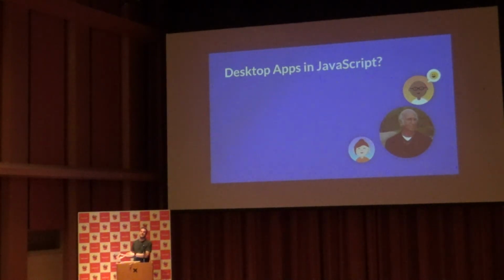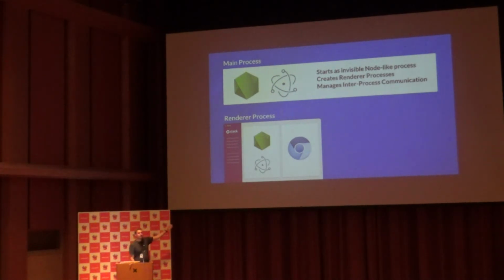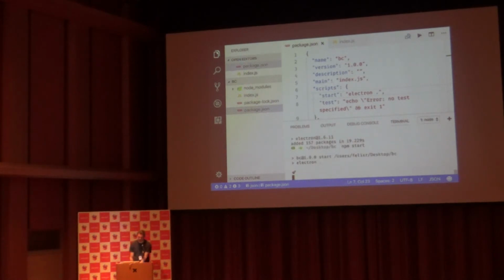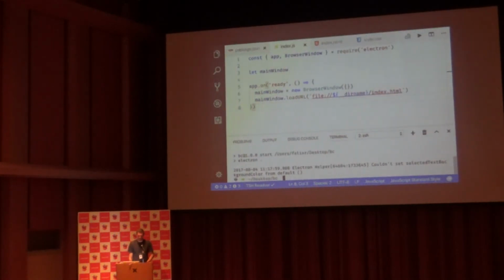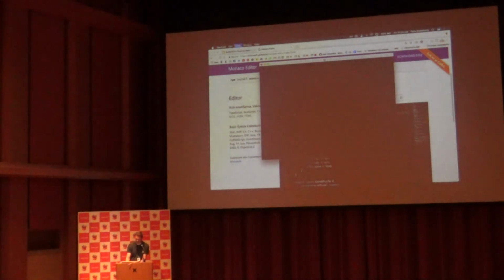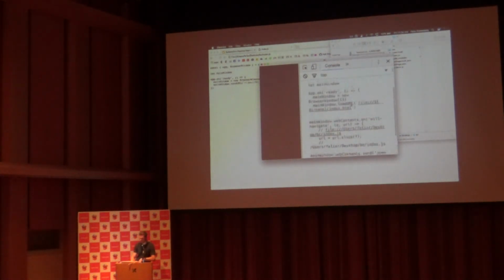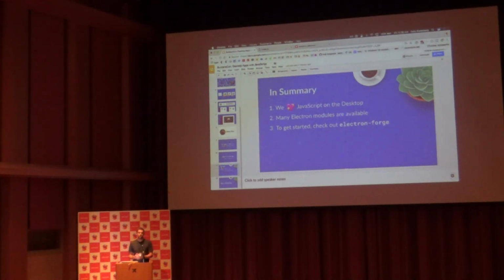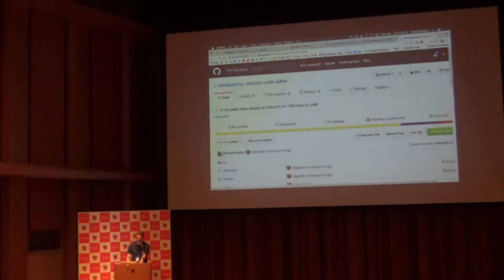Desktop Apps with JavaScript (Felix Rieseberg) - builderscon tokyo 2017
You might already use desktop software written in JavaScript: Popular apps like Atom, Slack, or Visual Studio Code use the framework Electron to combine native code with the convenience of Node.js to build cross-platform desktop software.

In this talk, Felix will give an introduction to Electron, explaining both the up- and downsides of building apps with JavaScript. Building a small code editor live on stage, he’ll cover the basics as well as advanced scenarios like deep integration with the operating system, performance optimizations, and security concerns.